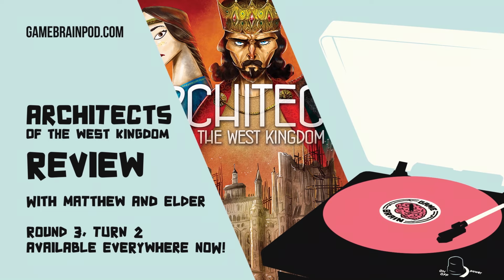ARCHITECTS OF THE WEST KINGDOM REVIEW | GAME BRAIN PODCAST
A Game Brain Podcast clip from the episode:

ROUND 3, TURN 2: "ARCHITECTS OF THE WEST KINGDOM" WITH ELDER

All of the Game Brain podcast episodes can be found anywhere podcasts are on or at: